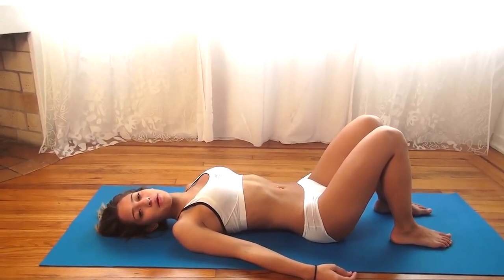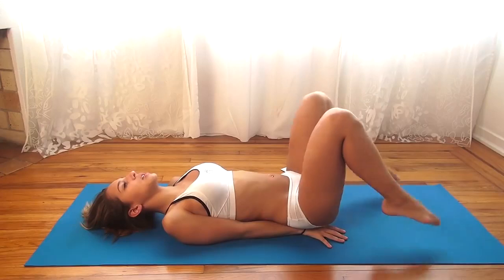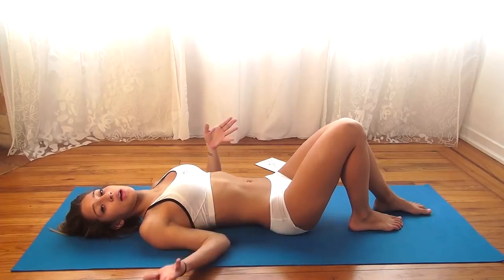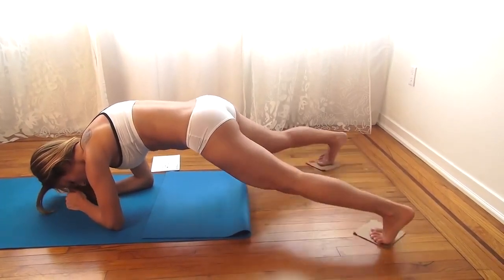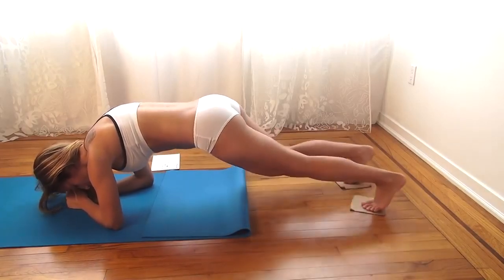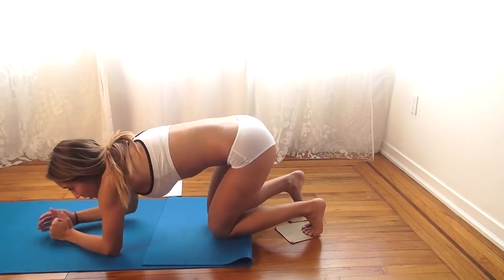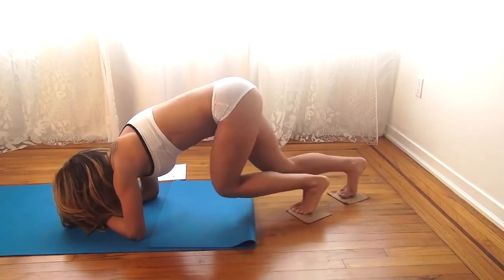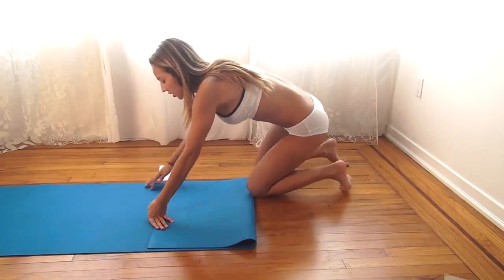Sexy Abdominal Workout at Home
Bikini Model Vicky Justiz is showing you a quick workout you can do at home for sexy abs and a strong core.

I will upload videos daily :).